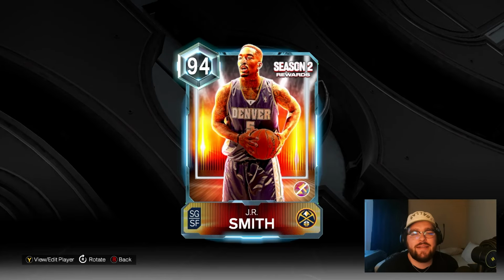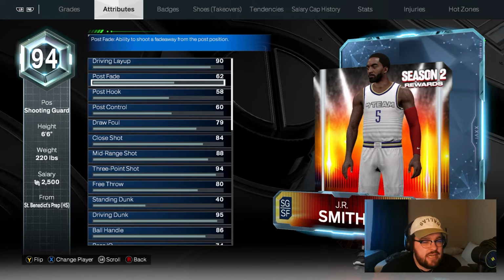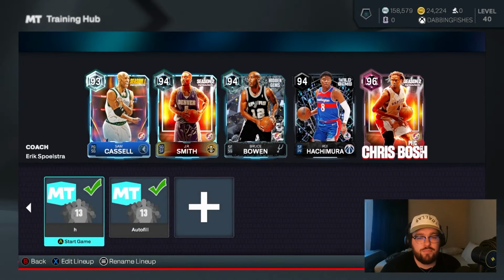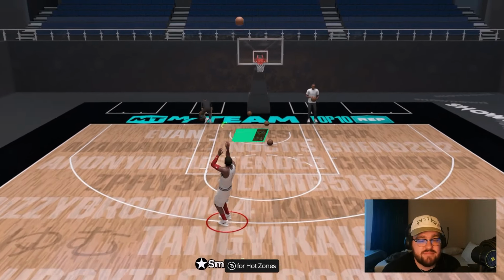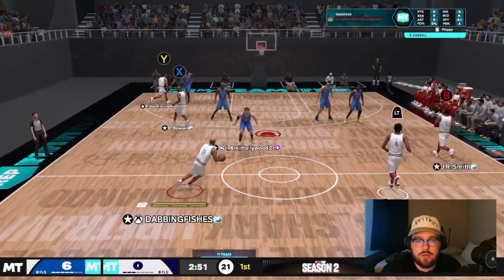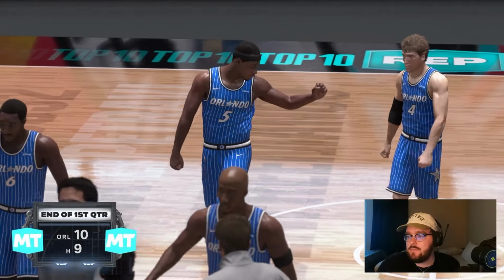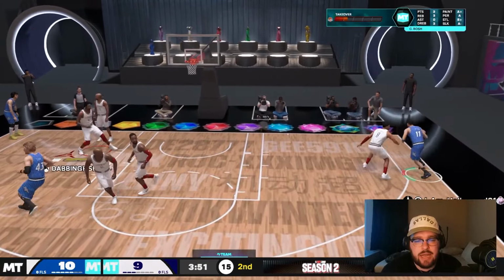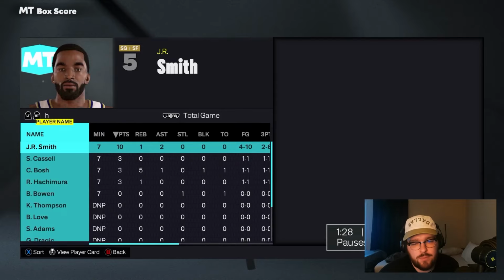DIAMOND JR SMITH GAMEPLAY!! IS THE HENNYGOD WORTH BUYING THE PRO PASS FOR IN NBA 2K26 MyTEAM??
In this video I did gameplay with the brand new Diamond J.R. Smith! JR came out as the Season 2 Level 40 reward in NBA 2K26 MyTeam alongside other cards such as Pink Diamond John Havlicek, Pink Diamond Chris Bosh, and more! If you enjoy this video please make sure to leave it a like and a comment and most importantly make sure to hit the subscribe button to help me grow towards 50,000 subscribers on the channel!